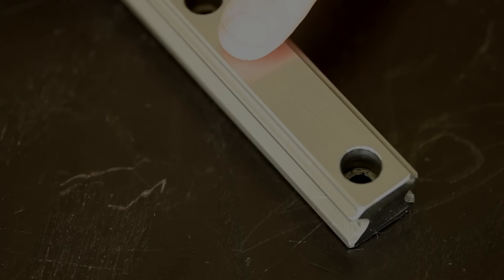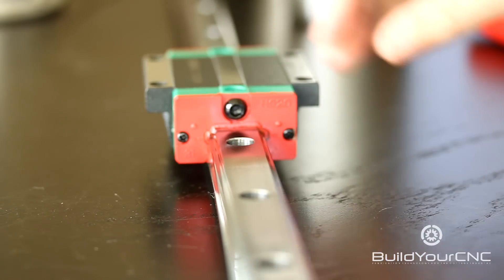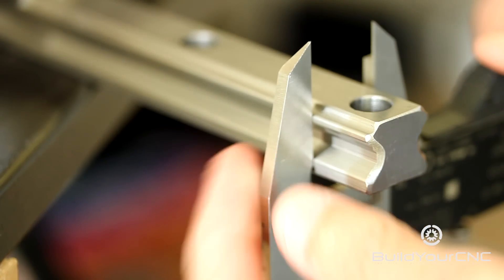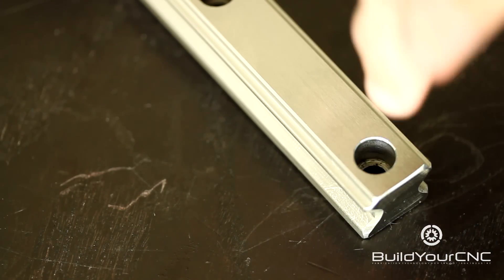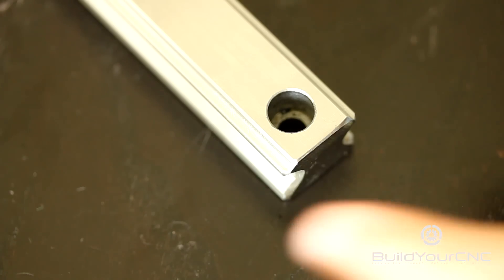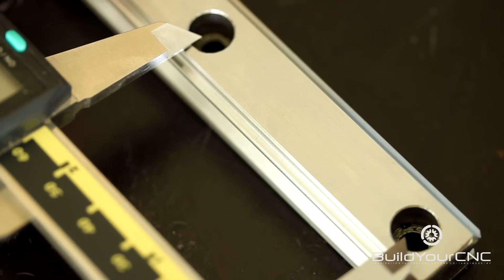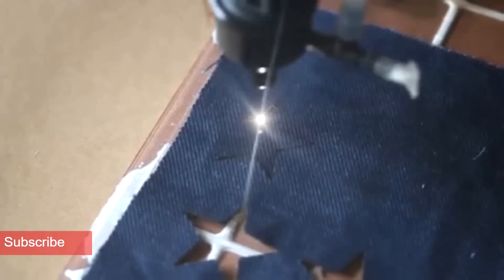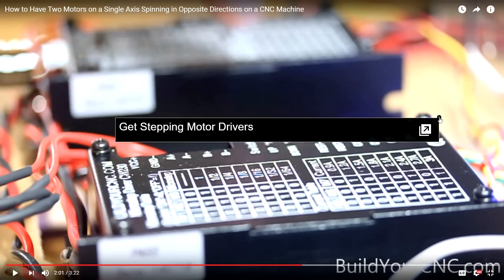How to use 20mm Hiwin linear rail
In this video, I describe how to use the 20mm HIWIN Linear Guide Rail.

 NEWLINE

Equipment that I use to make videos:
3D Mouse to rotate/zoom/move the object (Must have for CAD!!!)

3D Mouse to rotate/zoom/move the object (Must have for CAD!!!)